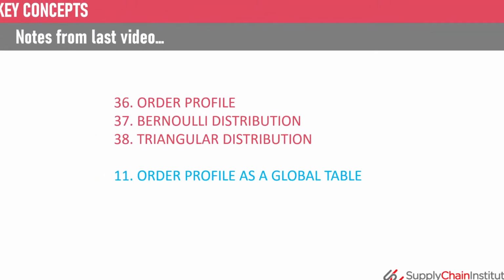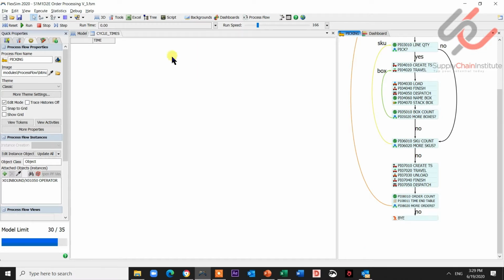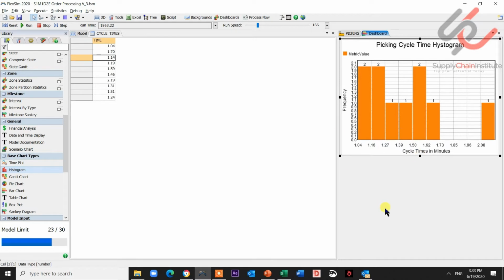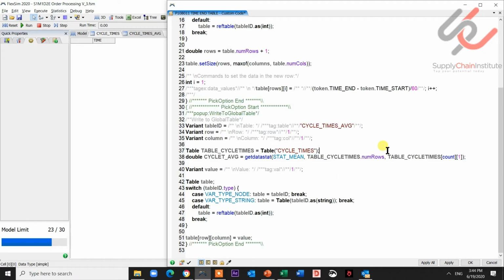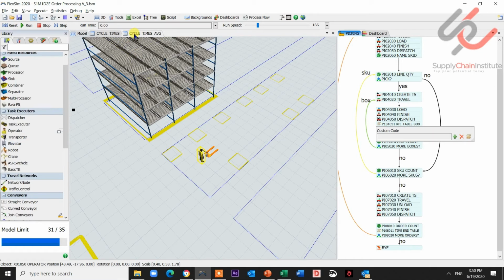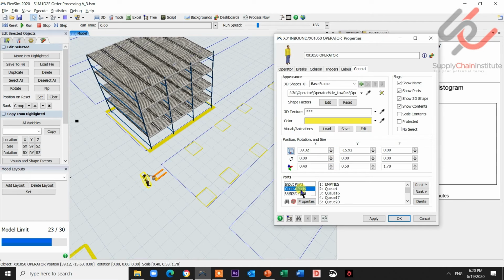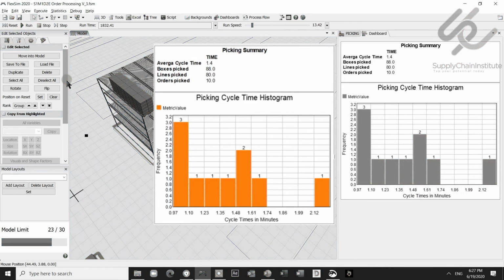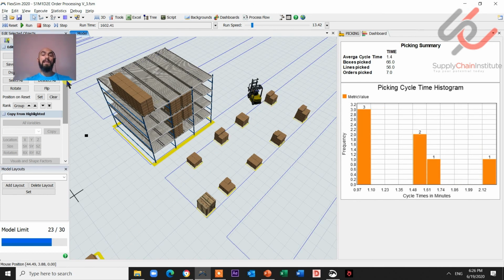REALLY Simulating the Supply Chain Block 1-8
Today we learn how to compare the efficiency of three different picking routes on the picking model we created. We also measure and display their performance with an exciting feature called Dashboards! Our second DC model is finally finished and ready for you to use!